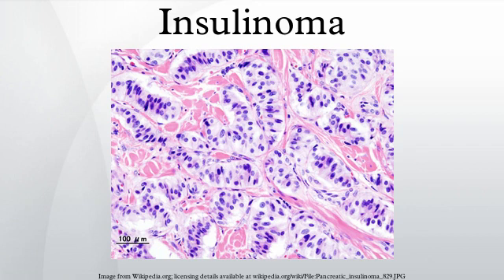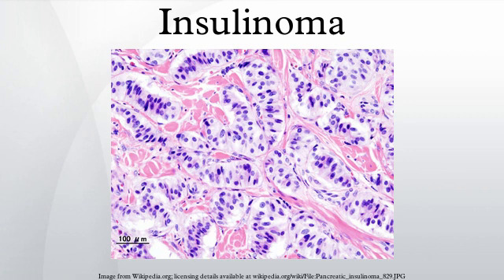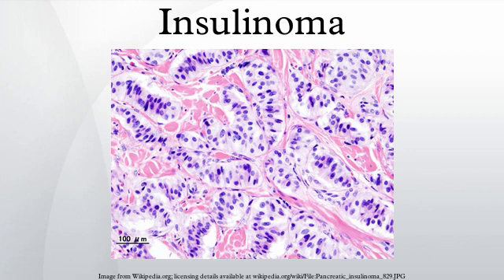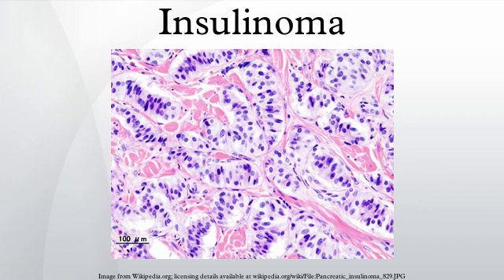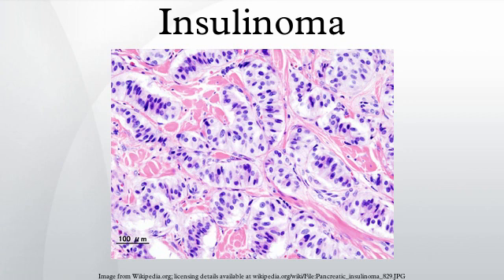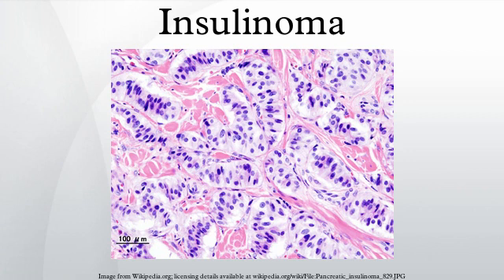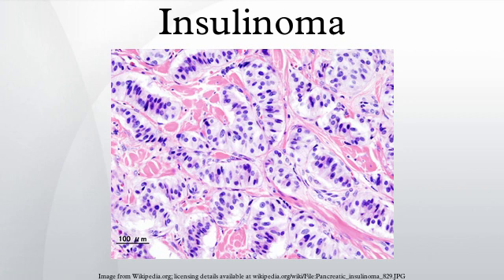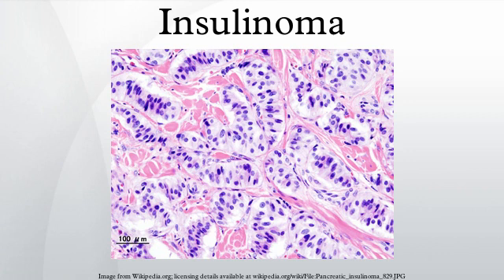Insulinoma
An insulinoma is a tumor of the pancreas that is derived from beta cells and secretes insulin. It is a rare form of a neuroendocrine tumor and of cancer of the pancreas, of the functional PanNET group ("functional" because it increases production of insulin; "PanNET" as an abbreviation of Pancreatic neuroendocrine tumor. In the Medical Subject Headings classification, insulinoma is the only sub-type of "Islet cell adenoma".
Beta cells secrete insulin in response to increases in blood glucose. The resulting increase in insulin acts to lower blood glucose back to normal levels at which point further secretion of insulin is stopped. In contrast, the secretion of insulin by insulinomas is not properly regulated by glucose and the tumors will continue to secrete insulin causing glucose levels to fall further than normal.